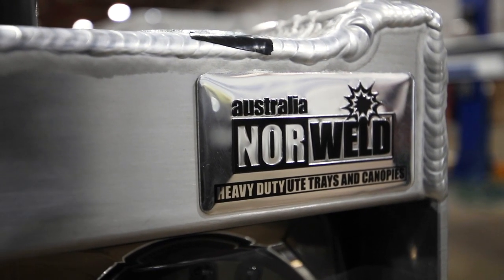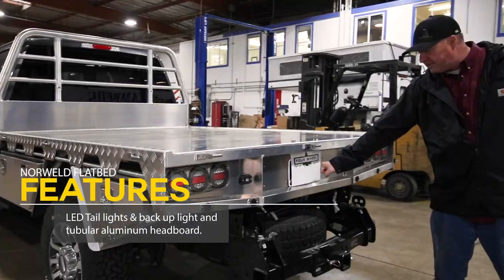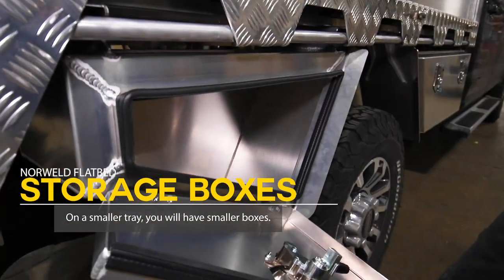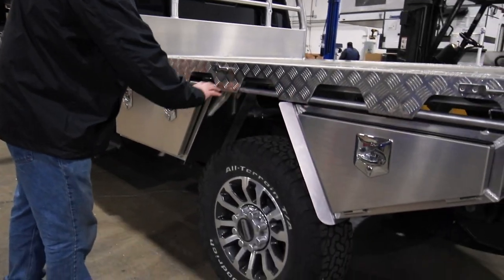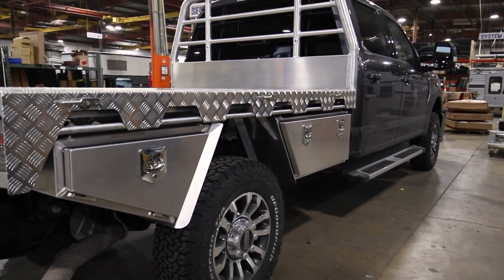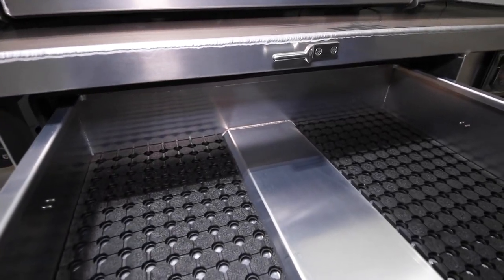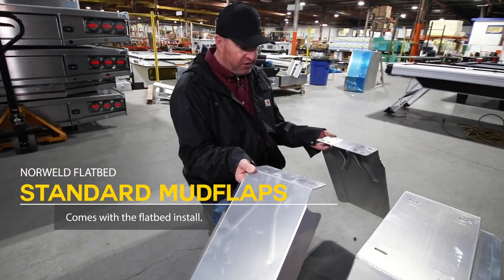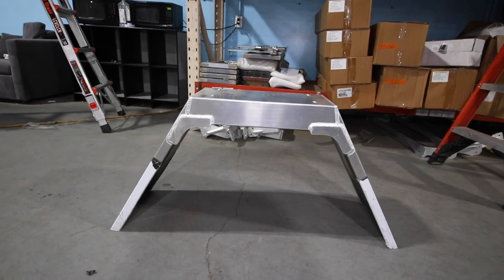Norweld Flatbed Tray for Four Wheel Campers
Norweld has a proud history of making our customers dreams a reality. The team have tested all of our products by travelling around Australia amounting to tens of thousands of kilometres travelled pushing the gear through some of the toughest of conditions. From this experience and knowledge, we have strived to develop the ultimate tray and canopies.

Designed and manufactured by Australians, we use the highest grade materials with cutting edge manufacturing techniques.

With 50 years of aluminium manufacturing experience and a few thousand trays and canopies out in the wild, we still continue to innovate and improve upon our products. Our purpose is to design and build a product that won’t let you down when you need it the most, whether it be on the job site or out in the bush.